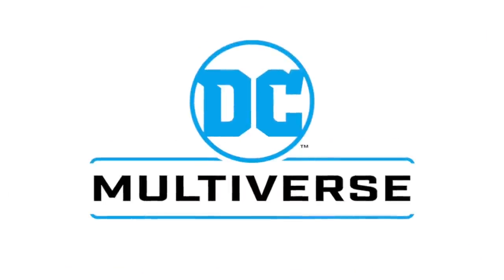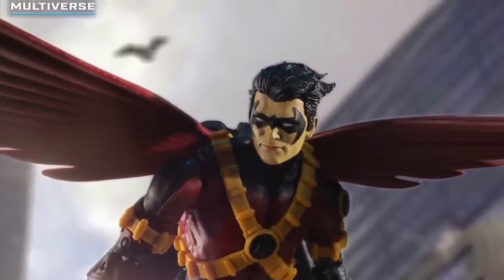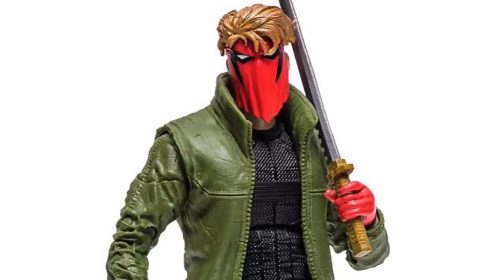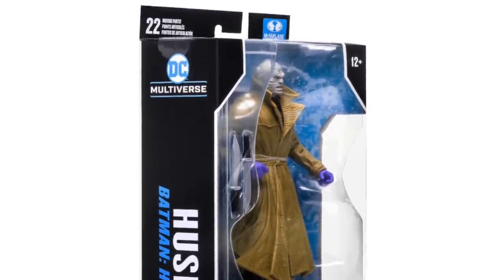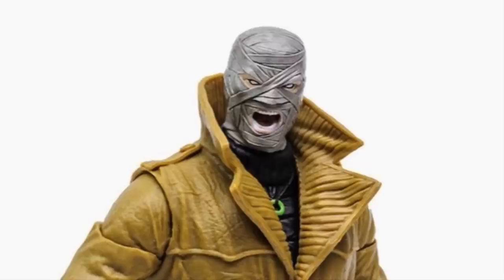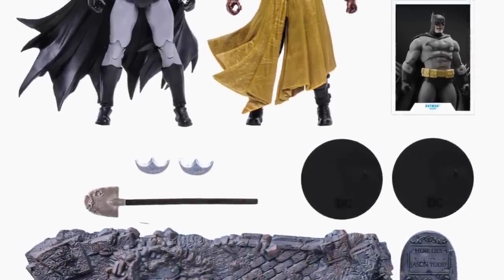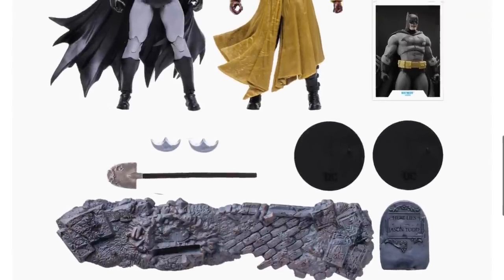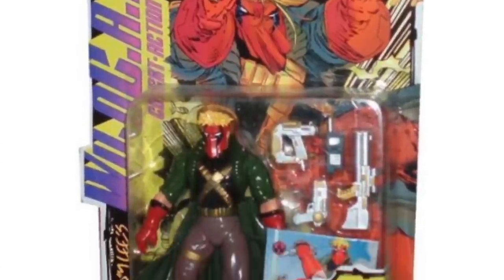NEW for '22 McFarlane DC Multiverse Figures | Red Robin, Hush 2 Pack & MORE!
Everything you need to know about the brand new 2022 DC Multiverse Reveals by McFarlane toys￼!

Preorder below!

Gold Death Metal WONDER WOMAN:

Hush vs Batman 2 pack:

Hush (single pack):

Jonathan Kent: